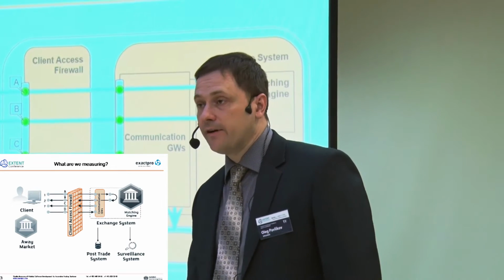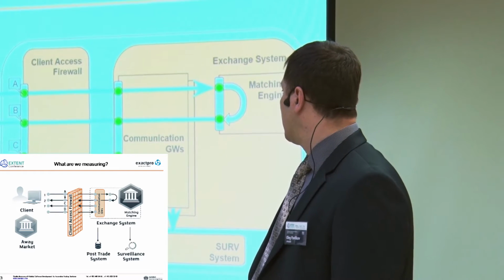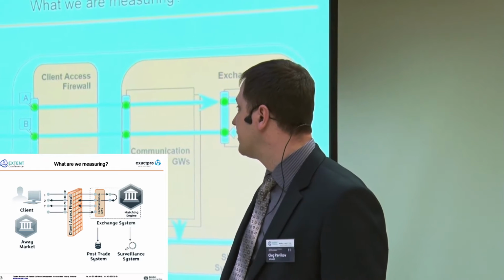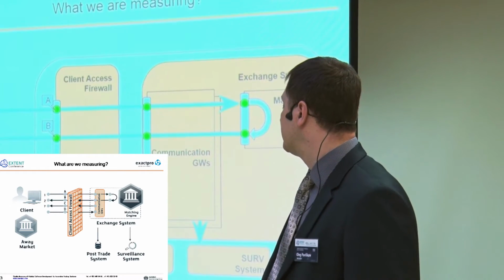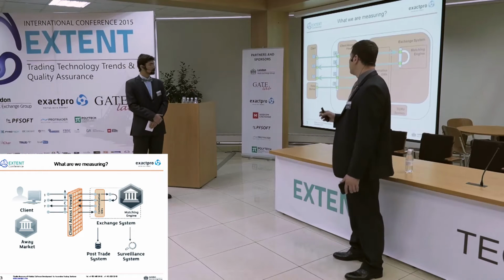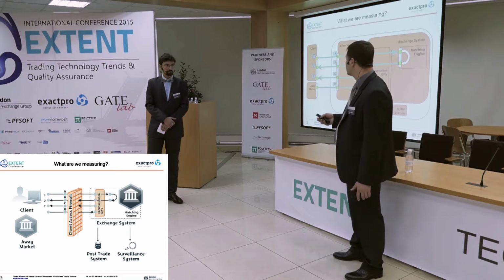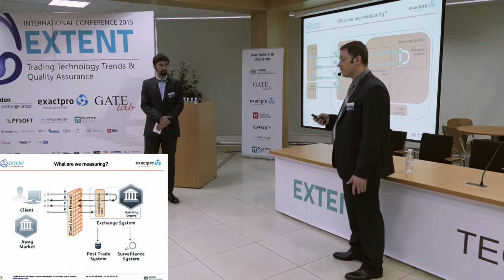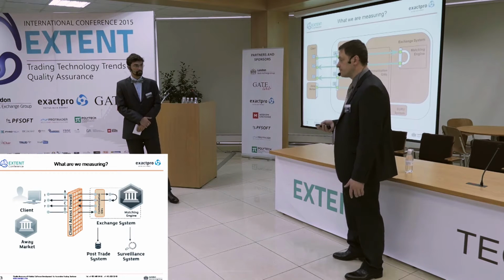EXTENT-2015: Lessons Learned in Latency Measurement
Lessons Learned in Latency Measurement
Oleg Pavlikov, Leonid Zudov, NFT Team, Exactpro
11 November 2015
Trading Technology Trends & Quality Assurance Conference in St. Petersburg